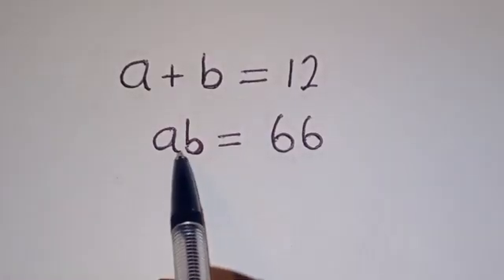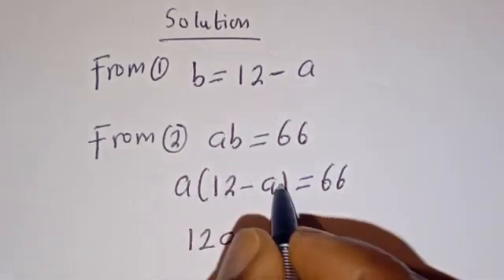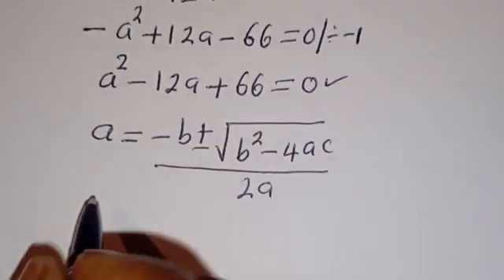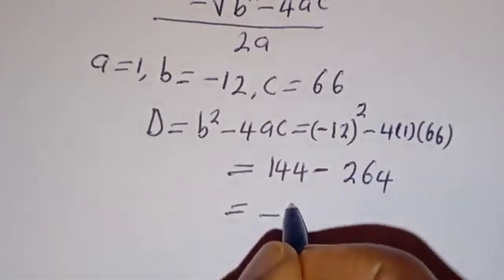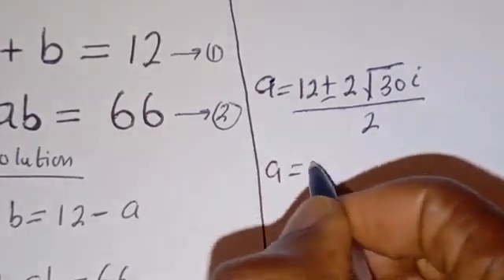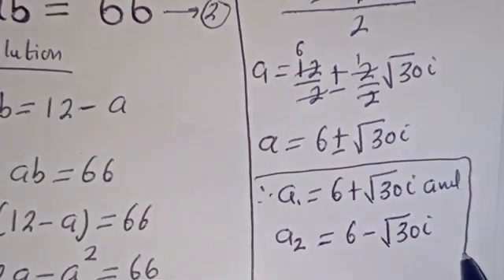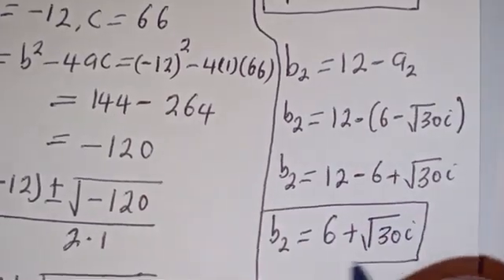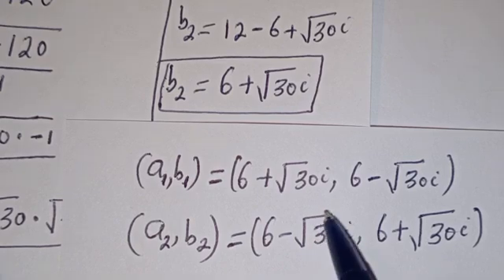Germany | Can You Solve This? | Math Olympiad